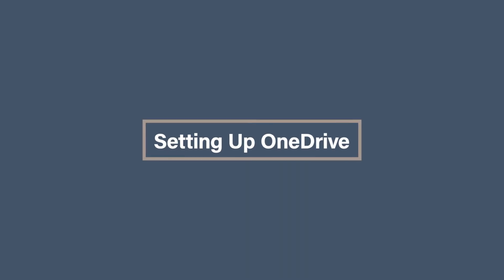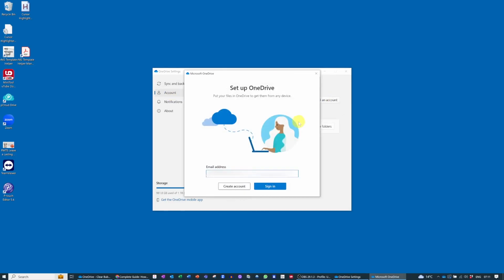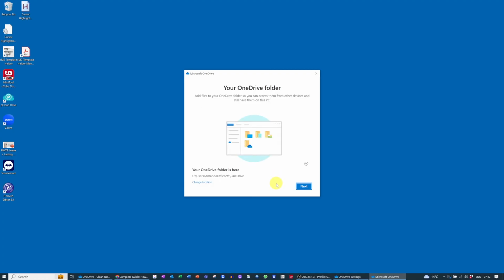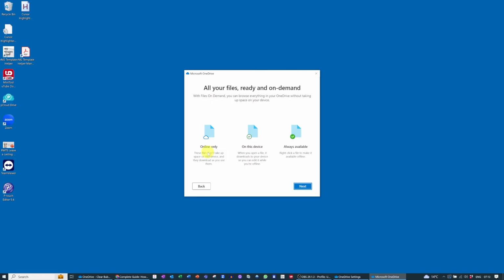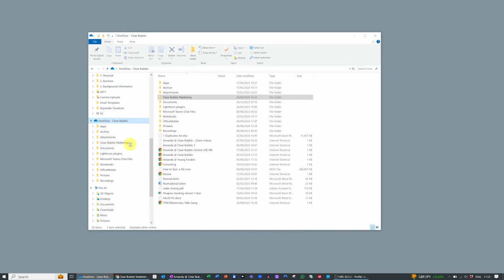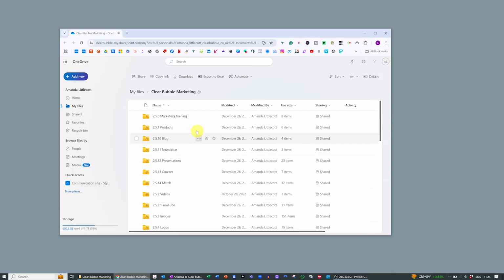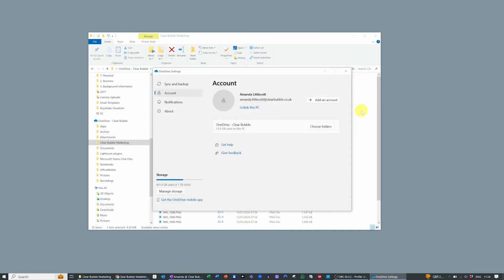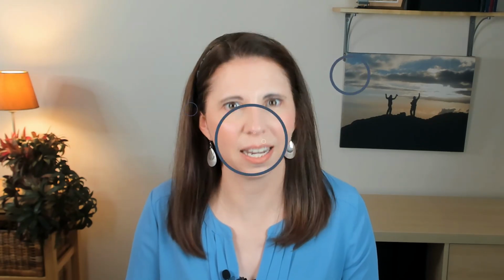OneDrive setup on the PC | How to install and Use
Keeping your files safe, access them from anywhere, or just get more organized, OneDrive is a fantastic tool, but have you set it up right? In this video Amanda Littlecott The Photo Organiser shows you how to set up OneDrive on the PC

CHAPTERS
00:00 - Intro
00:32 - What is OneDrive?
00:54 - Setting Up OneDrive
03:34 - Using OneDrive
04:49 - One Drive Top Tips
06:00 - What Next…
Photo Cloud Storage is a great way to keep your photos safe and sound, but which one is right for you?
Just answer a few questions and you will...
⭐️ Find Your Perfect Photo Cloud Storage! ⭐️

Turn your Photo Mess to Success...

Are your photos in a digital mess? Well, this is the course for you!

It is time to take control with Photo Mess to Success for the Mac. Let me guide you through my tried and tested straightforward paths to take all your photos from apps, devices and drives to get them beautifully sorted so you can then decide where and how you want to store and enjoy your photos.

This course is all about taking each step one at a time, and I will be there to guide you every step of the way.